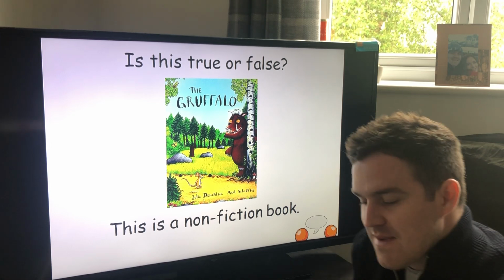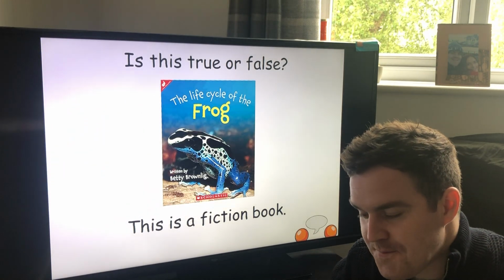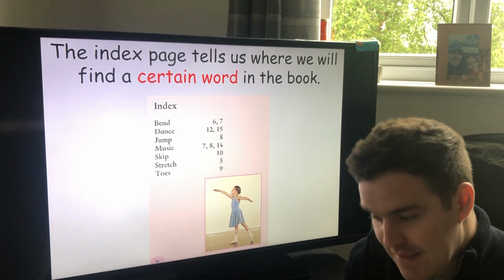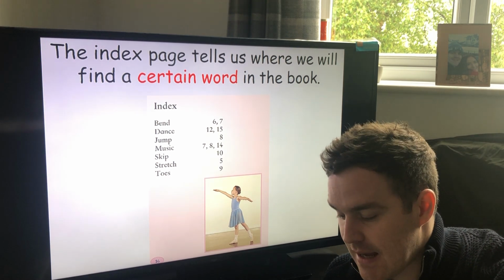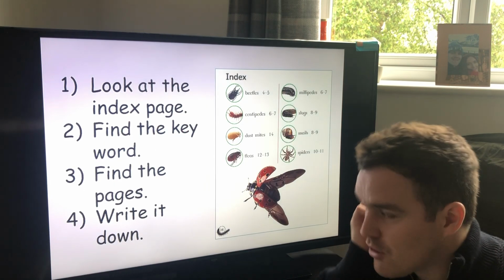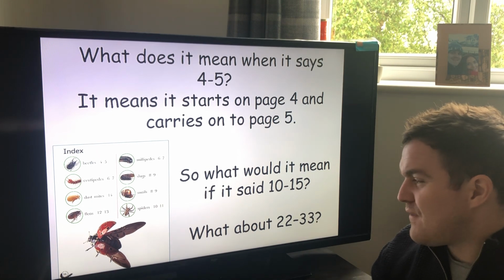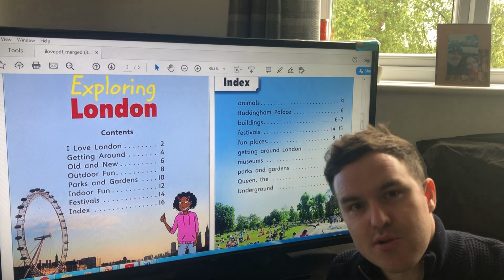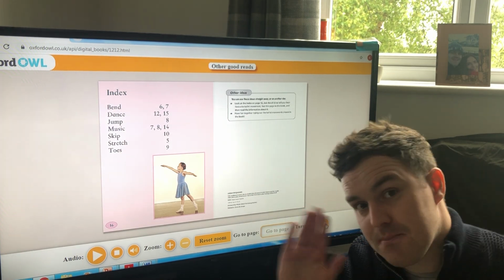Thursday - English - Using an Index